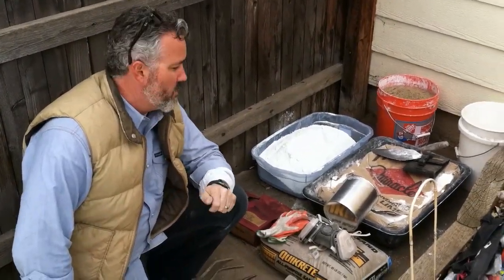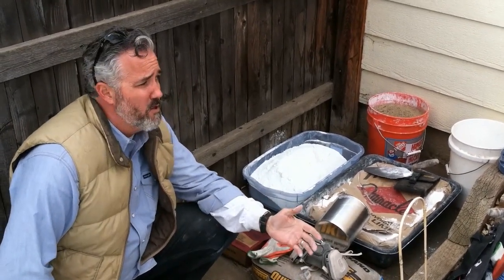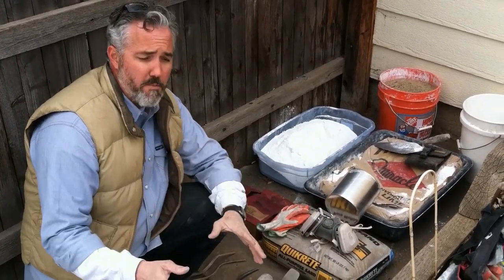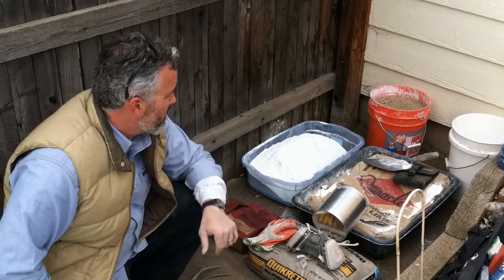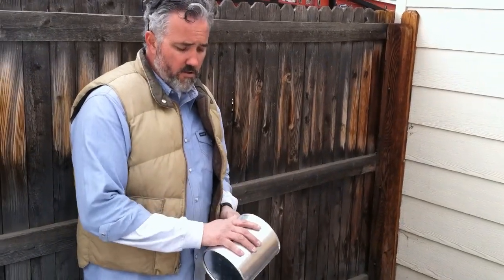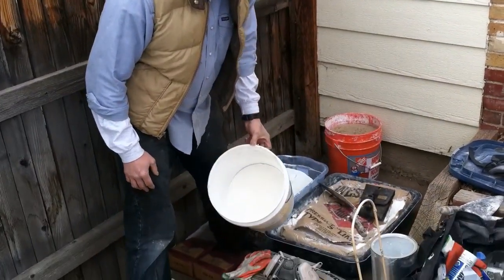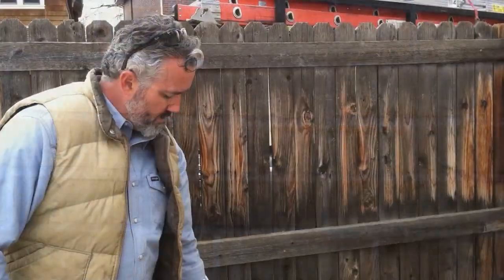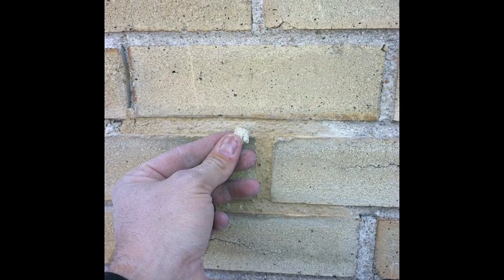How to tuck point Mixing lime based mortar/ Mortar Color Matching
In this video I talk about and show how to make and mix historic or lime based mortar with color. This video shows how I tuck point a wall. You can see how a colored mortar dries. thebrickandstoneguy.com denverbrickrepair.com